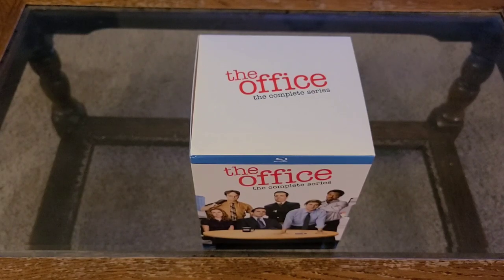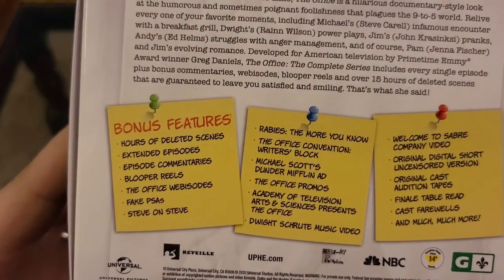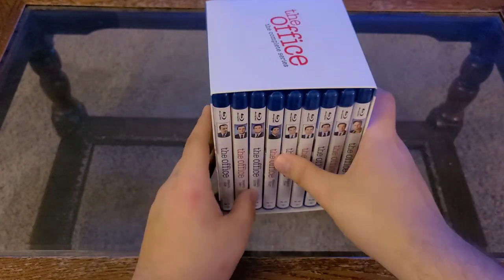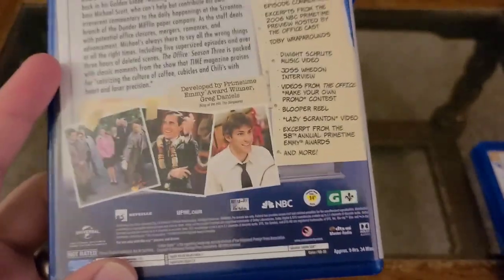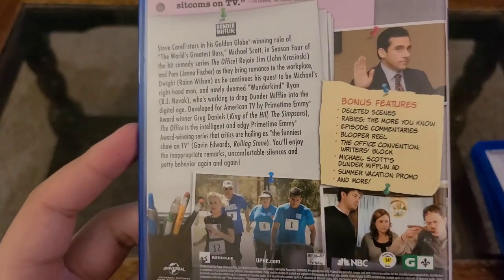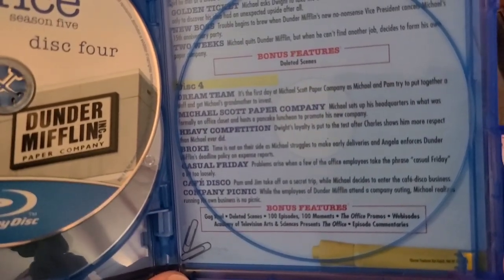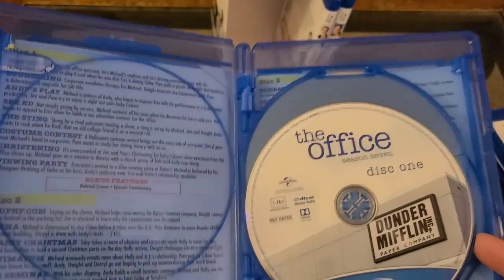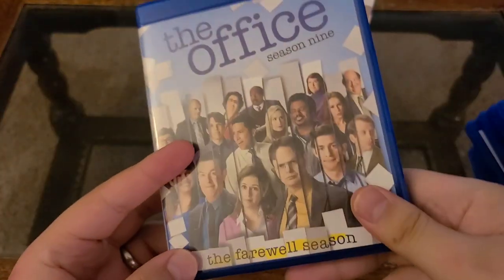The Office: The Complete Series Bluray Unboxing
In this old-school type video of video I unbox the newly released, complete series, bluray release of The Office. I absolutely LOVE this show and I'm so glad that it got a complete series release in HD! Enjoy!